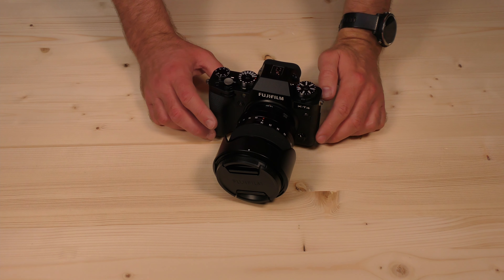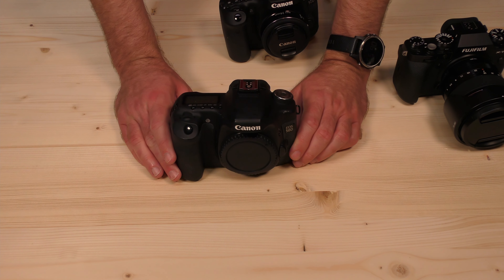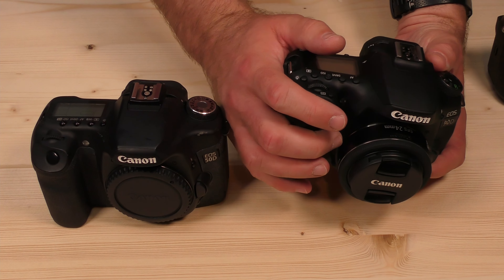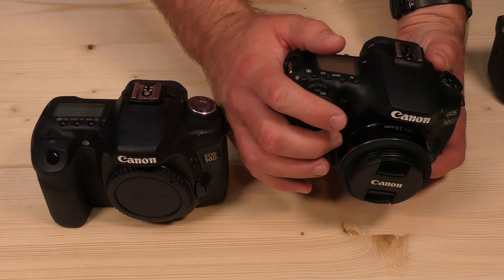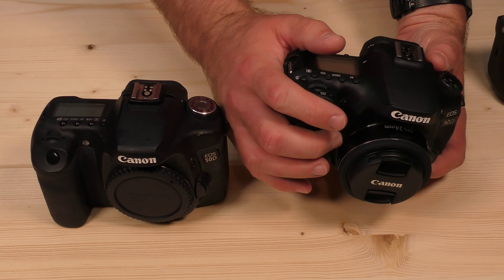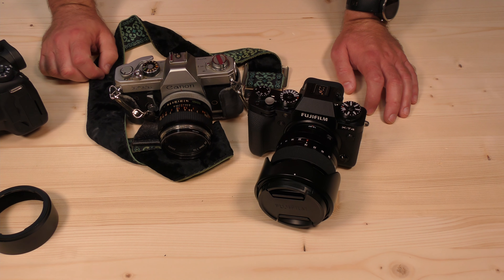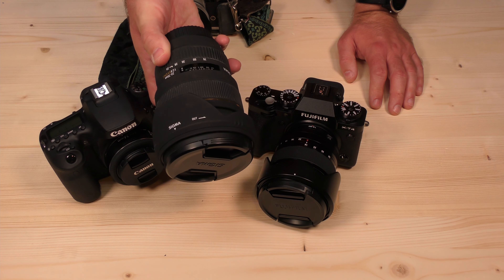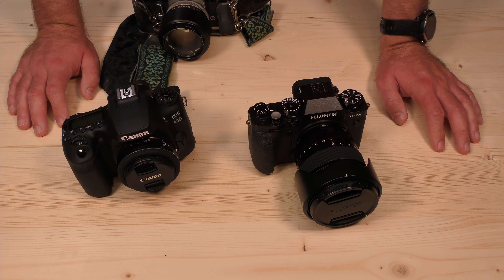Canon 90D vs Fujifilm X-T4 Opinion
I have been shooting Canon cameras for decades as a hobby.  I recently decided to upgrade as I was doing time lapse photography and my Canon 50D burned out.  Here are my opinions on the Canon vs Fujifilm debate.

Canon 90D
Fujifilm X-T4